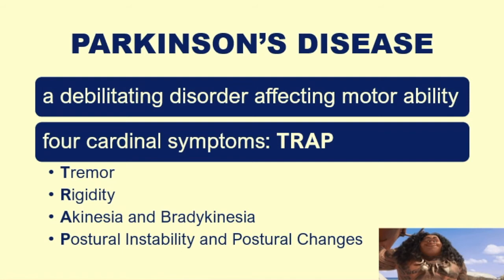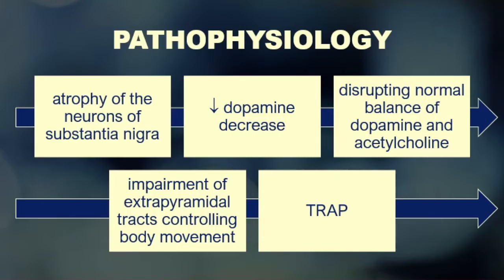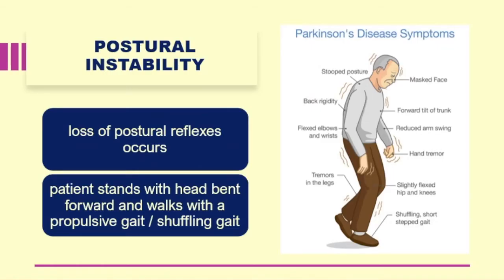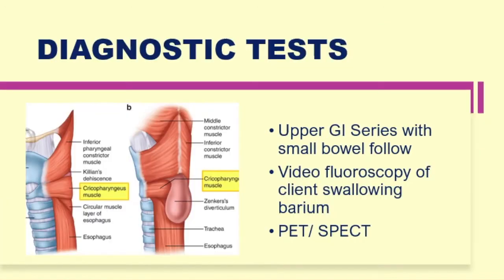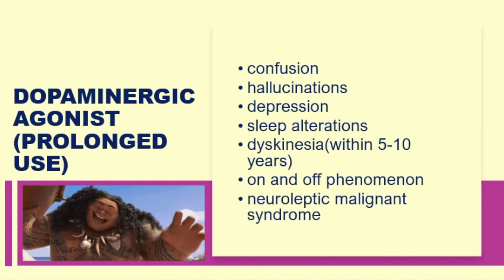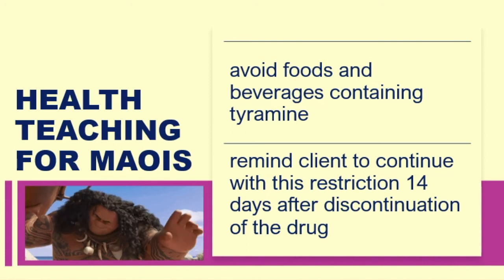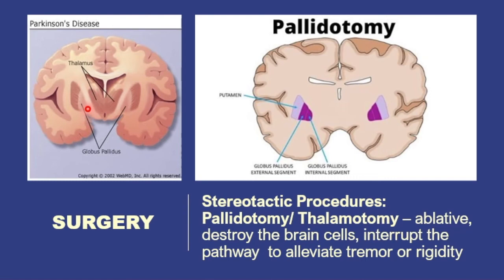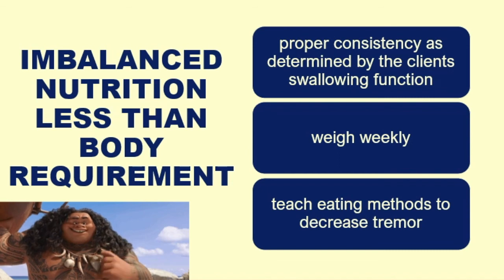48 Parkinson s Disease